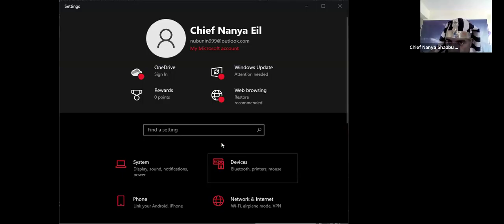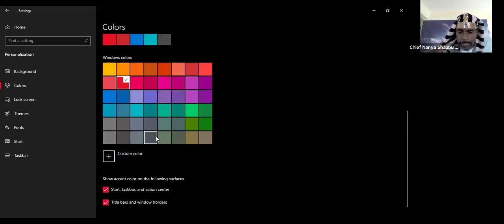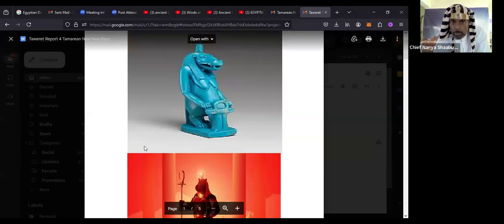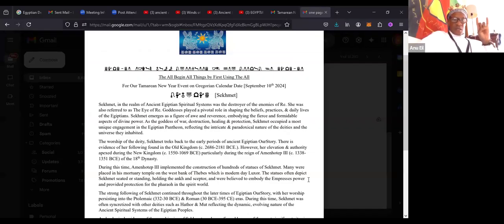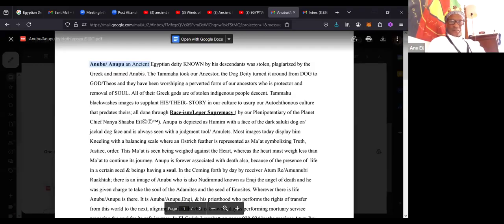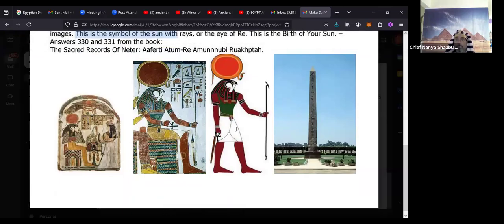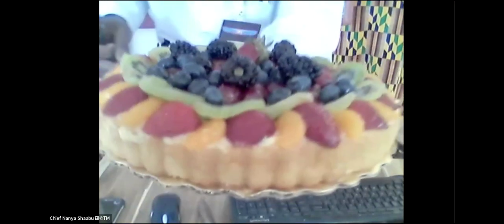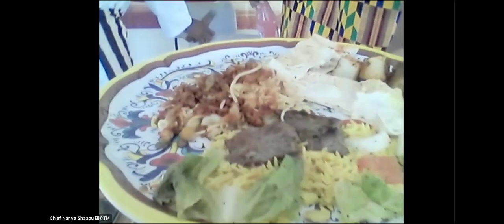At-Sik-Hata Nation of Yamassee-Moors CelebratesTamare[Egy0ptian] 16992 New Year Celebration!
Abdur Kull Shaayuaat Bi Wah Saamus Pa Temt-TaBegin All Things By First Using The All.

Plenipotentiary of Earth:Chief Nanya Eil®©TM: Plenipotentiary Magister-in-Right of The United Kingdom & The Commonwealth and the Planet Called Earth.

72nd year 12th month 16th Day[ Monday February 5, 2017], the :Chief will be available on ZOOM every MONDAY from 7PM EST-? PM EST.

The :Chief will assist those going through the Autochthon Standing Process©TM Directly.This is the best time frame to allow those in different time zones to come in when they are available.Our goal is to assist you in completing your SF-181, Statutory Declaration, and Statutory Claim steps in full, WHILE ON the meeting.We will see you all soon!

P.S. If you know anyone who wants to participate, tell them to send us their email, otherwise they cannot get in.if you want to get put on the list email for the Indigenous Standing Process contact:Sa Auset Tauwieret Eil(C)(TM) aspwebinar@protonmail. or or ,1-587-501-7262 ; 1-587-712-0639BLOCK CHAIN/NFT/TOKEN/Polygon Network:Opensea.io am Chief of the At-sik-hata Nation of Yamassee-Moors .ASHNYM - At-sik:hata :Nation of :Yamasee-Moors 2nd UPR Report on the United States of America

Chief Nanya Eil®©TM Intervention at: 2023 Social Forum of the Human Rights Council 3rd Meeting, Social Forum 2023 Claims, Contracts, LIens, Rights and Credentials/Body of Work:From: The Office of: Autochthon-Chief-Plenipotentiary-Magister in-Right of the United Kingdom & The Commonwealth and the Planet Called Earth Chief Nanya Shaabu Eil®©™ of the At-sik-hata :Nation of Yamassee Moors. Greetings, Plenipotentiary of Earth: Chief Nanya Eil®©TM:Plenipotentiary Magister-in-Right of The United Kingdom & The Commonwealth and the Planet Called Earth

BIO: Chief Nanya-Shaabu Eil®©™ of the At-sik-hata Nation of Yamassee Moors (ASHNYM) Amiskwaciwâskahikan, Sulhafat Jezur (Turtle Island) /Atlan / Muu-lan / Amexem

Our Nation is an Internationally Recognized Indigenous Peoples Organization(IPO - , Civil SOciety Organization(CSO - and Non-GOvernment Organization(NGO - by the United Nations and 193 Countries on the Planet.